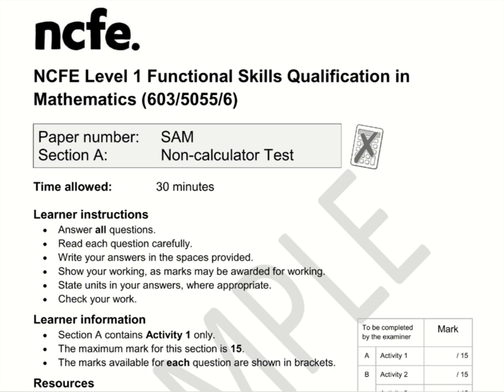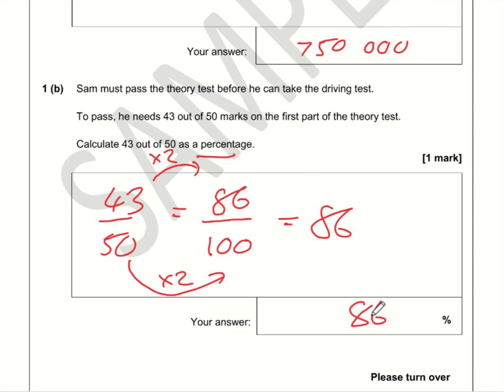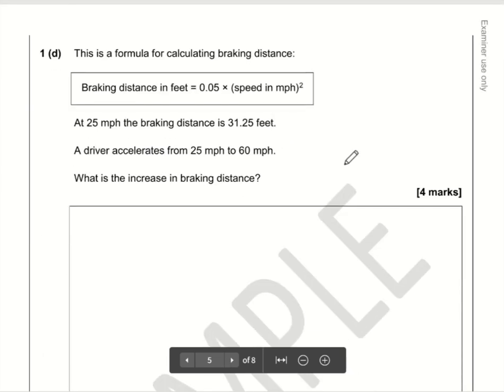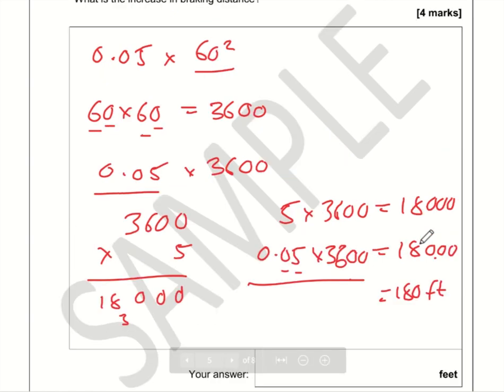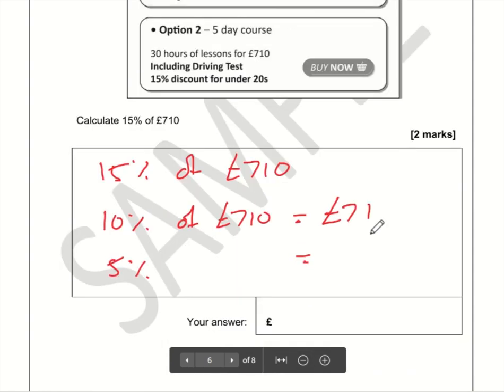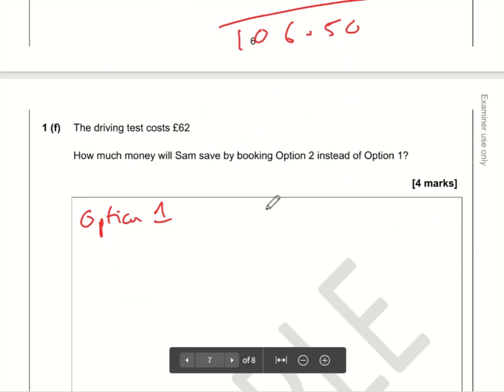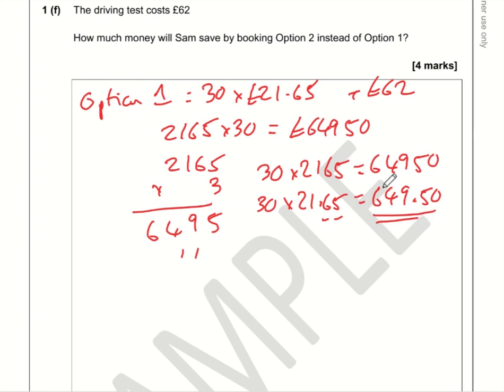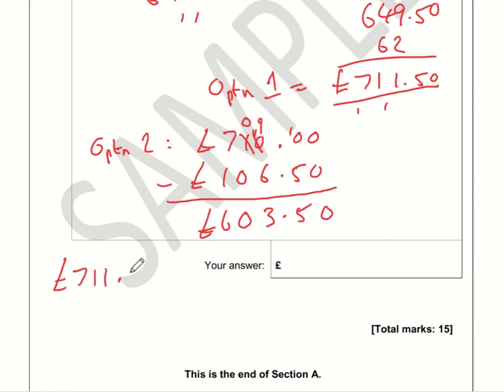NCFE Functional Skills Maths Level 1 Sample Paper Section A Video Solution